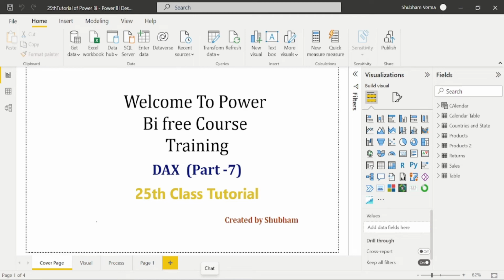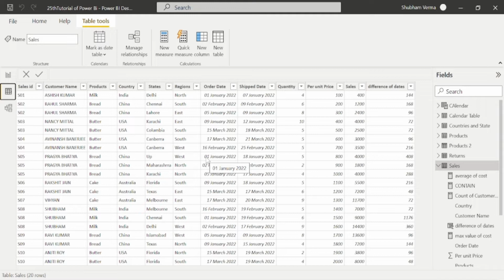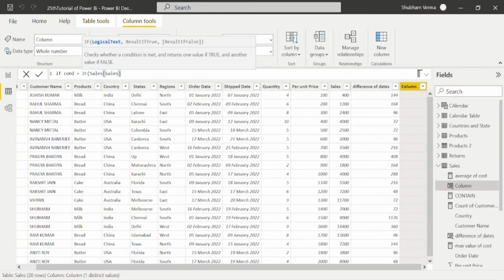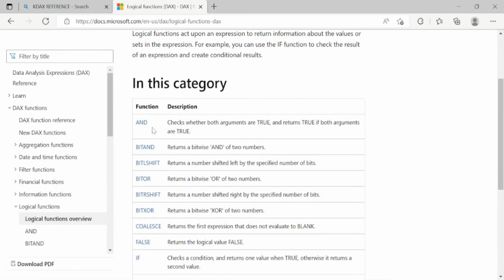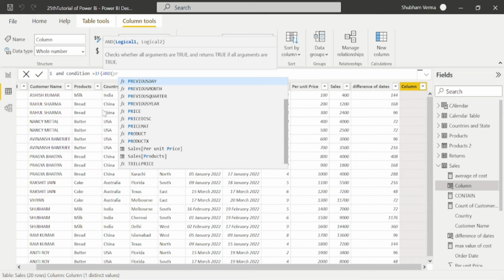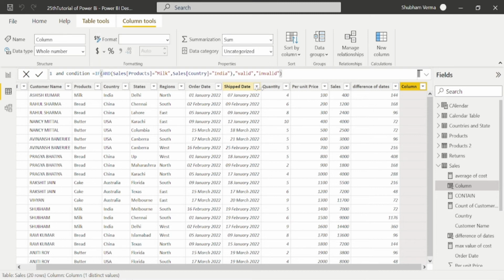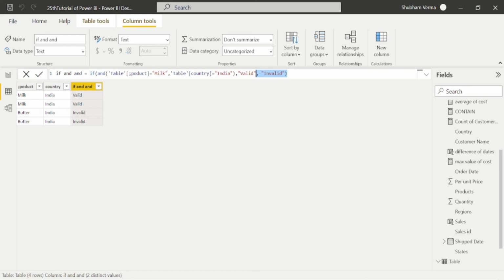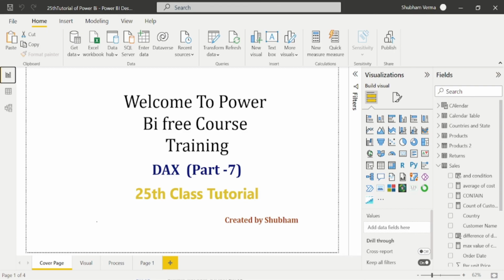# Basic Logical DAX Operators( Tutorial - 25)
Practice file given in Previous videos.
linkedin link also given in Previous videos